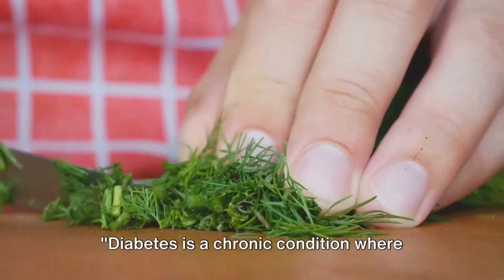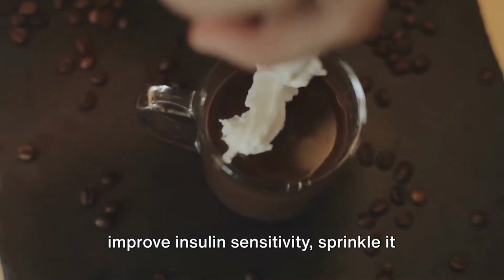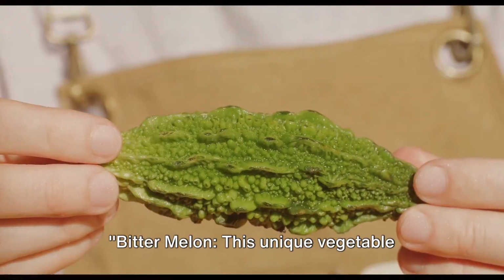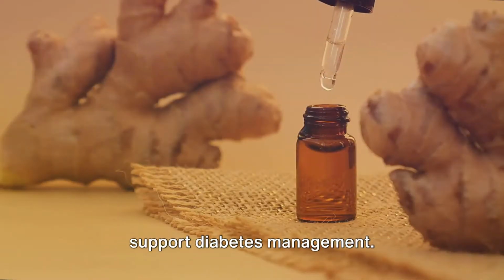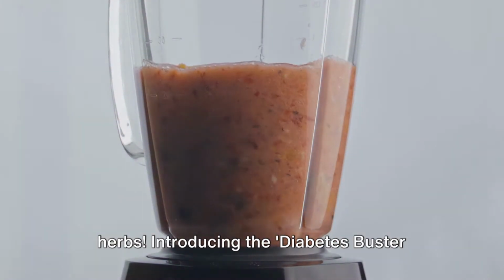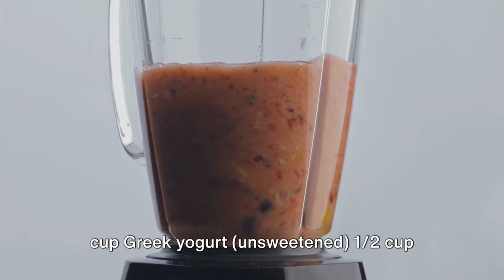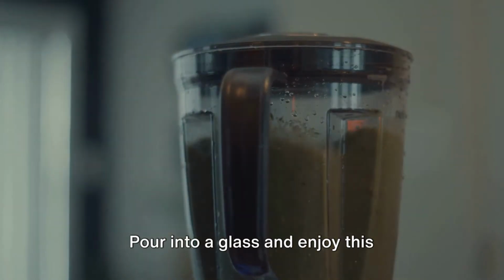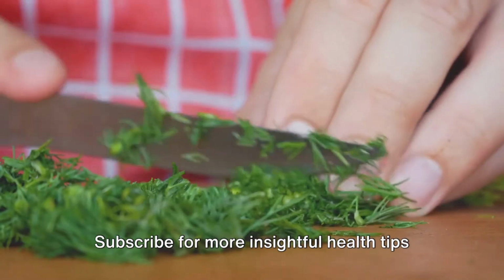Diabetes: 4 Naturally Herbs and a Power-Packed Smoothie Recipe!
Managing Diabetes Naturally: 4 Herbs & a Power-Packed Smoothie Recipe!
Unlock the natural path to diabetes management with Fusion Blenz! 🌿 Dive into '4 Herbs & a Power-Packed Smoothie Recipe!' 🥤💚
OUTLINE:

00:00:00 Introduction
00:00:11 Diabetes Overview
00:00:21 Cinnamon
00:00:29 Fenugreek
00:00:37 Bitter Melon
00:00:45 Ginger
00:00:55 Diabetes Buster Smoothie
00:01:28 Conclusion